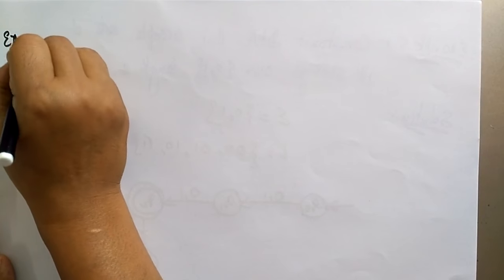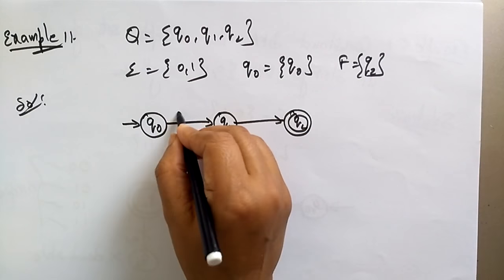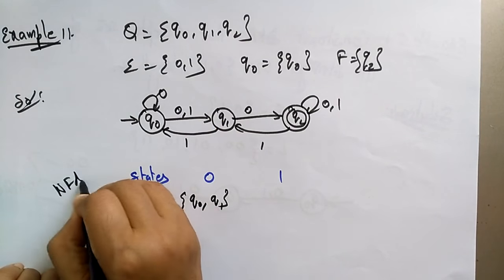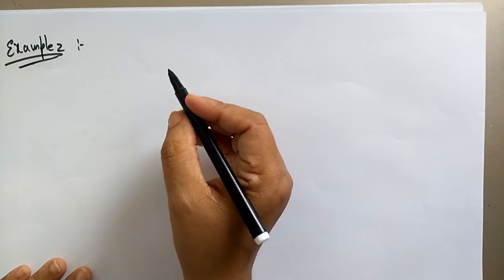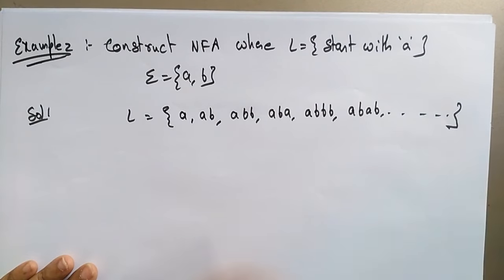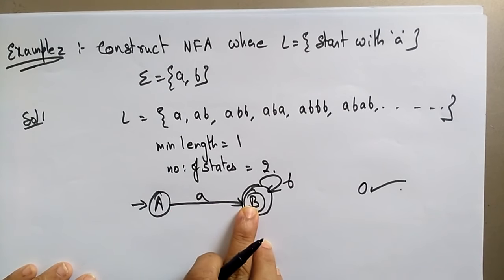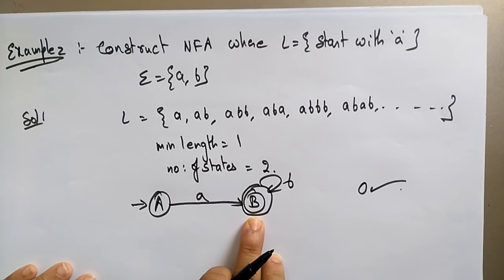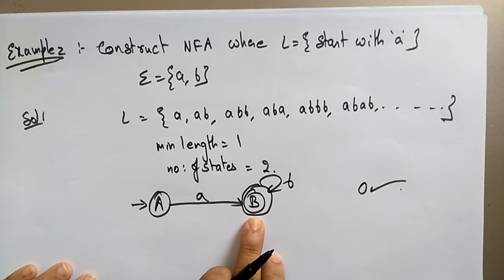NFA Example | Part-1/3 | TOC | Lec-14 | Bhanu Priya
Theory of Computation ( TOC ) - NFA
Non deterministic finite automata solved examples - 1